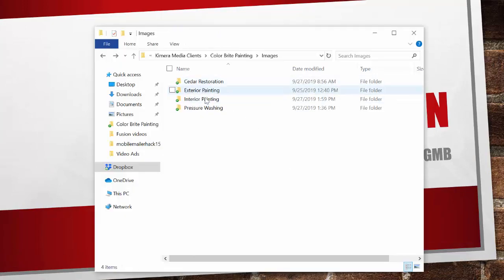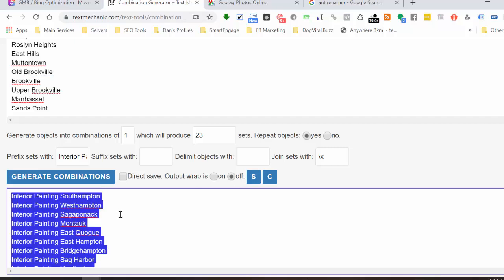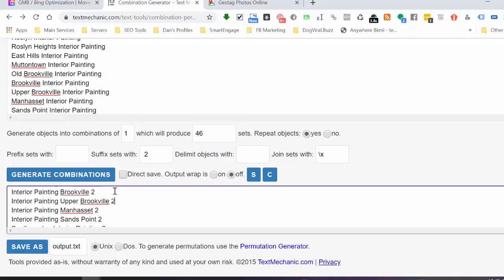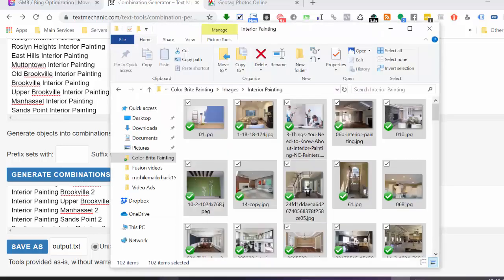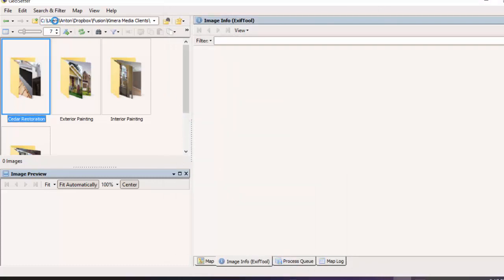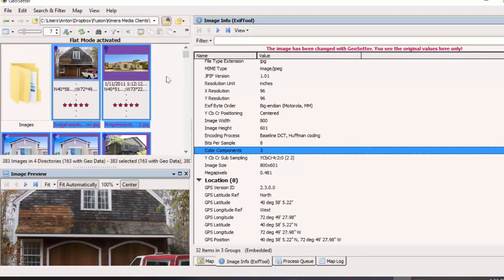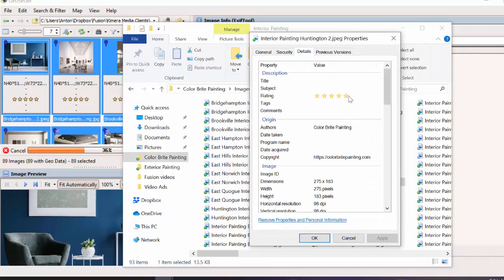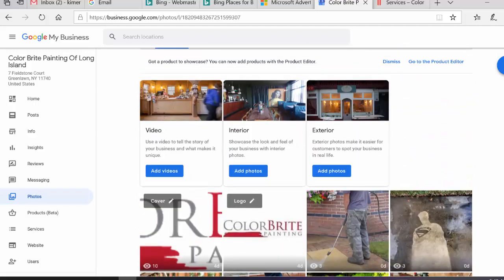10 How to optimize & upload images in GMB_BPO?-Dan Fusion 5 GMB_BPO b. Optimizing & Uploading Images